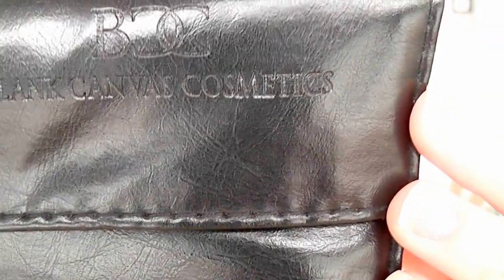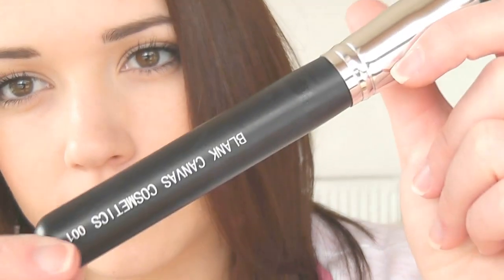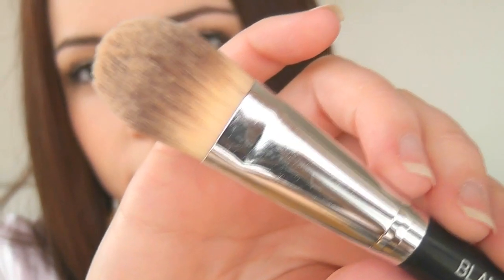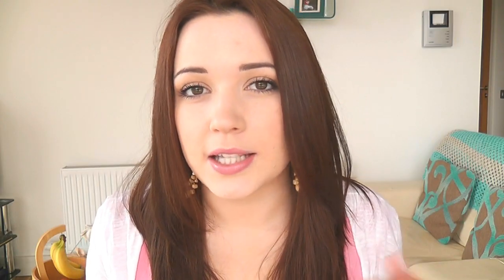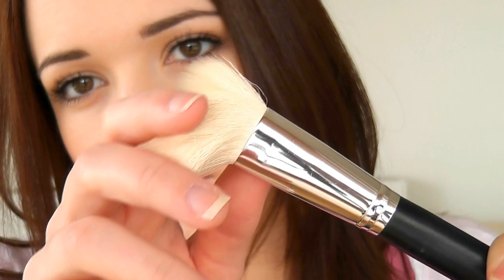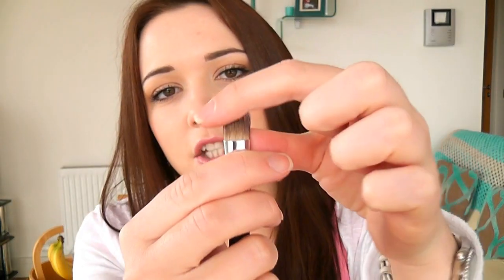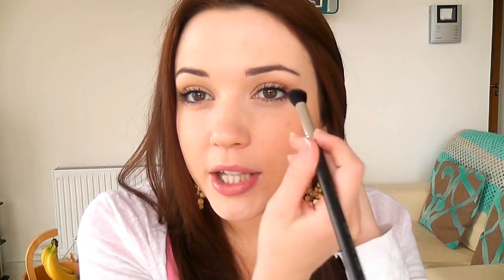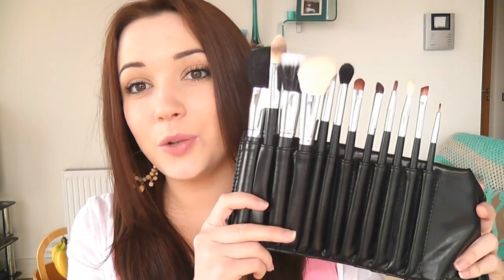Friday Favorites - Brushes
I am on twitter now - @sineadycady

Great deal for about €114.49, you can get:
12 Piece My Face and Eye Professional Brush Set
A PU Leather Brush Roll to hold your 12 face and eye brushes
6 Contour Palette
26 Eyeshadow Blush Palette
88 Shimmer Palette
28 Neutral Palette
An Airbrush Blender Sponge